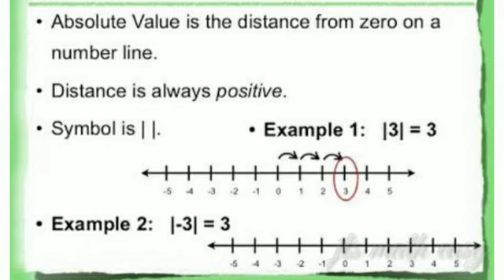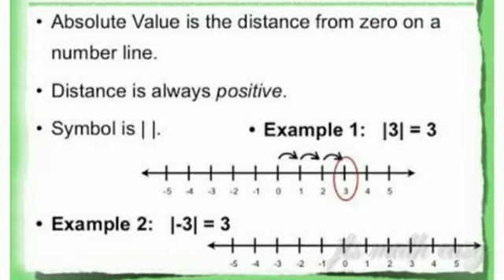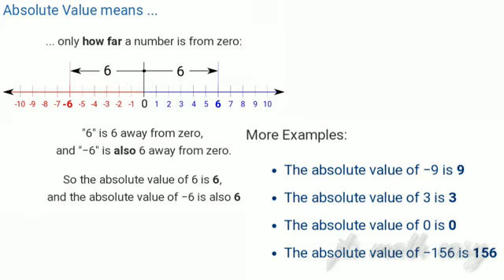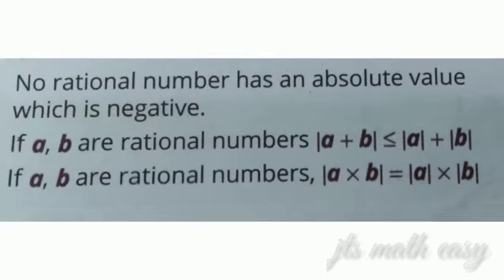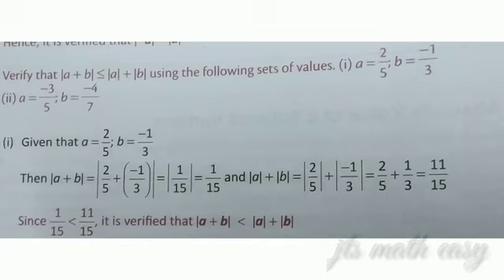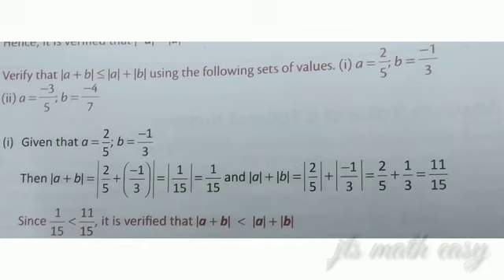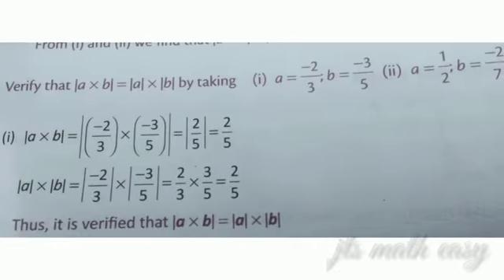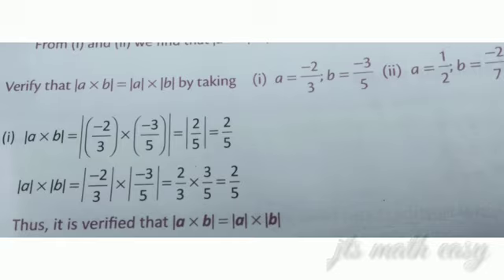Why is Absolute Value always positive??math